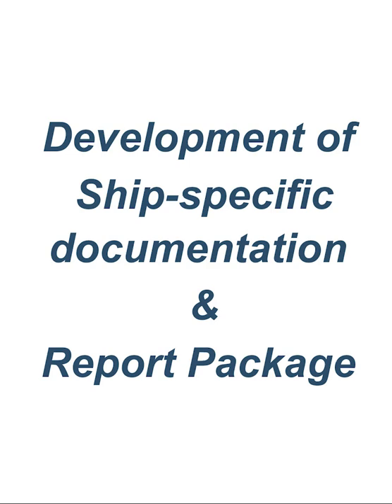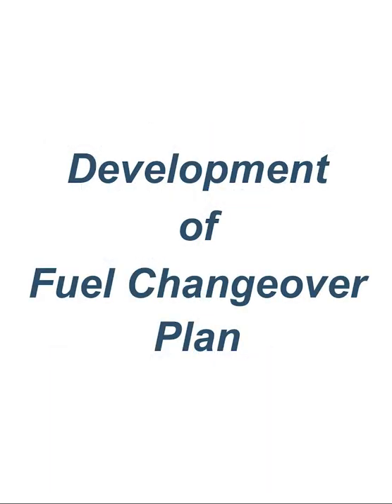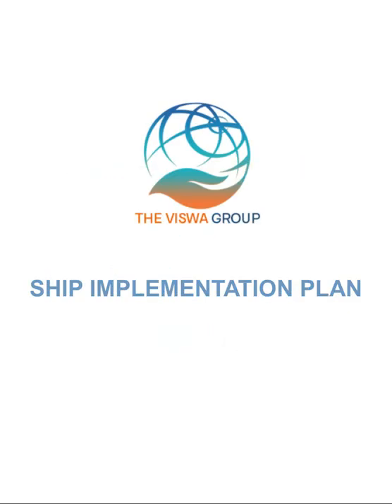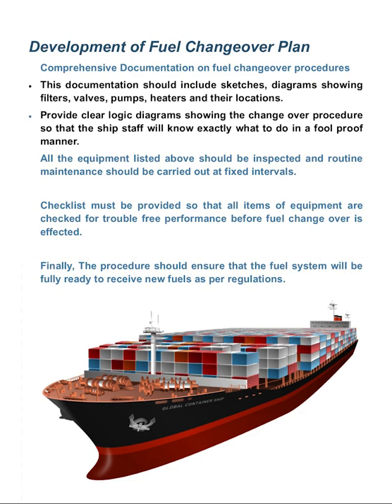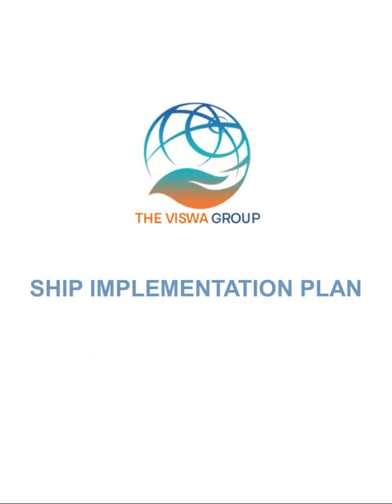Ship Implementation Plan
Here is a detailed video of the latest service offered by Viswa Lab.